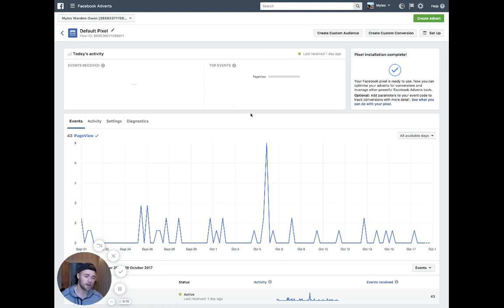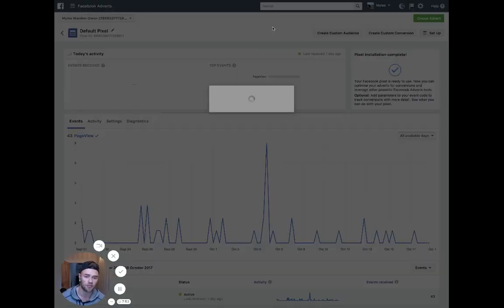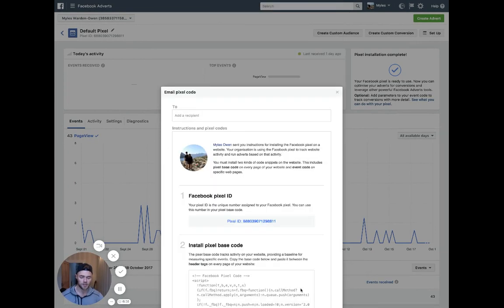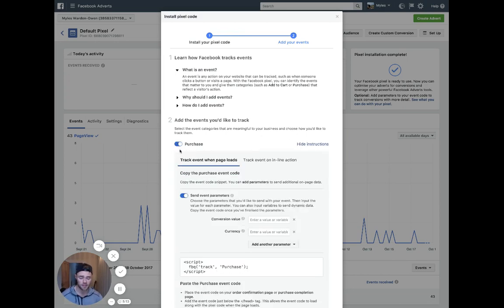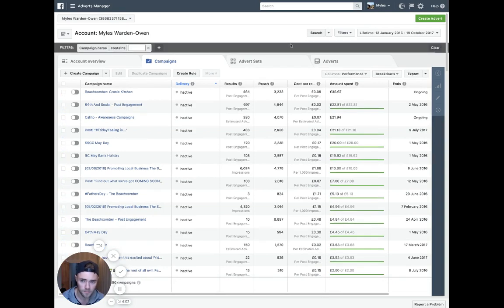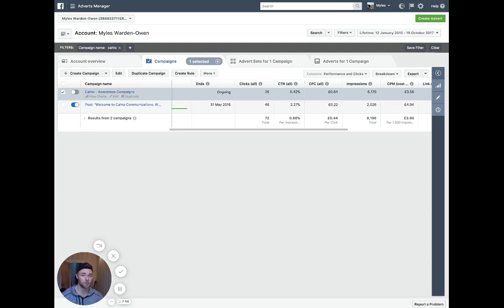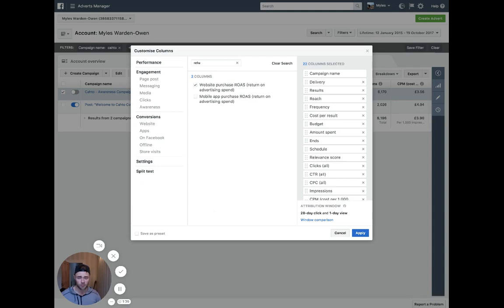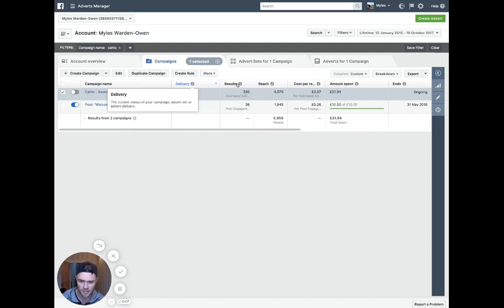Facebook Advertising: (3/3) The 10 Minute Tutorial - Facebook Tracking Pixel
A short video for those who are looking to kickstart their first ever Facebook advertising campaign. In this video we'll cover:
- The Facebook Tracking Pixel
- Standard events
- Installation of the pixel
- Tracking and measuring performance
- Adjusting the columns in ads manager to view performance